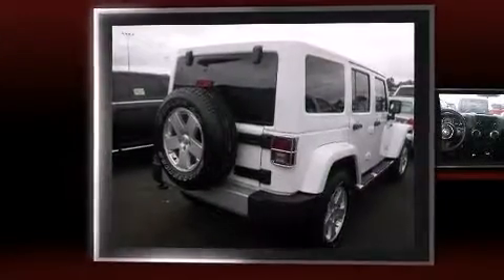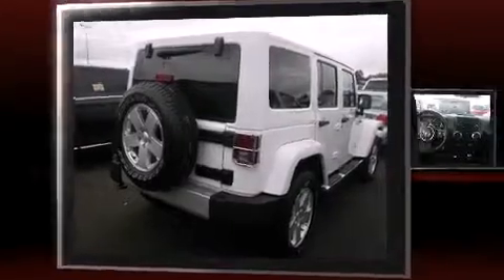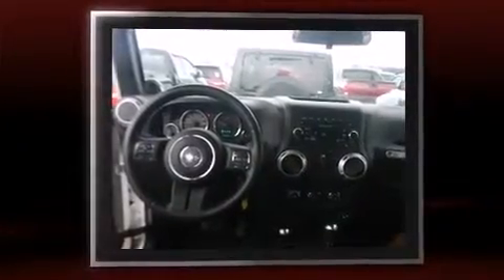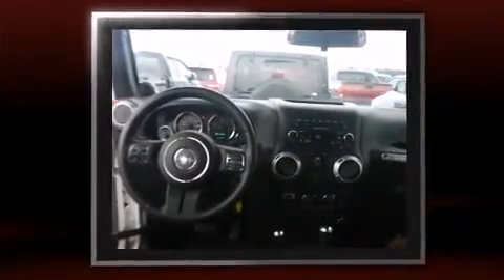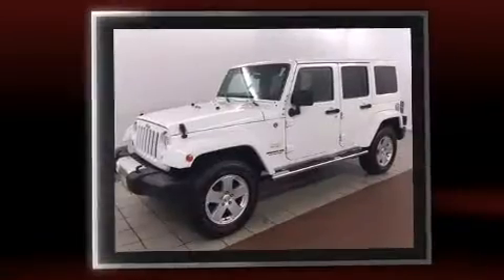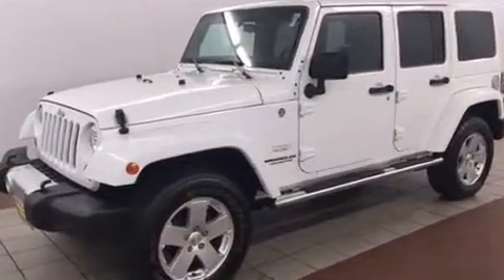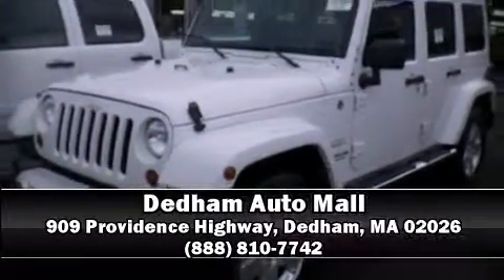2012 Jeep Wrangler Unlimited Sahara in Dedham, MA 02026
Discerning drivers will appreciate the 2012 Jeep Wrangler Unlimited. With just over 40,000 miles on the odometer, this 4 door sport utility vehicle prioritizes comfort, safety and convenience. Under the hood you'll find a 6 cylinder engine with more than 270 horsepower, providing a spirited, yet composed ride and drive. Four wheel drive allows you to go places you've only imagined. Top features include remote keyless entry, 1-touch window functionality, a tachometer, an outside temperature display, front fog lights, heated door mirrors, cruise control, and power windows. Premium sound drives 7 speakers, providing you and your passengers a sensational audio experience. Passenger security is always assured thanks to various safety features, such as: dual front impact airbags, integrated roll-over protection, traction control, brake assist, a security system, and 4 wheel disc brakes with ABS. With electronic stability control supplementing mechanical systems, you'll maintain precise command of the roadway. It also arrives with a Carfax history report, providing you peace of mind with detailed information. We have the vehicle you've been searching for at a price you can afford. Please don't hesitate to give us a call.